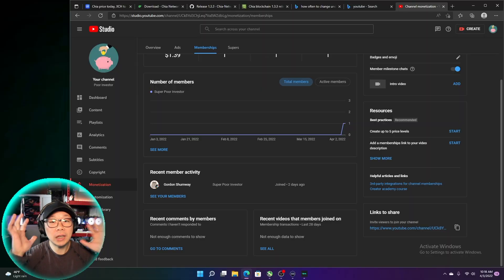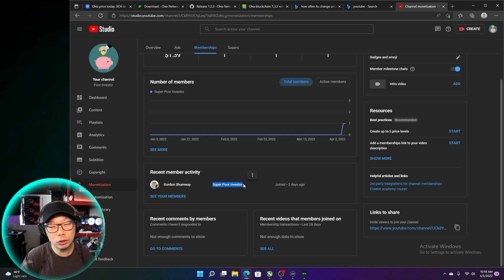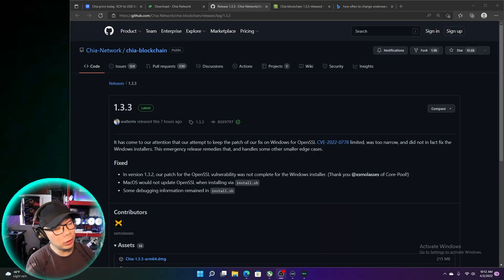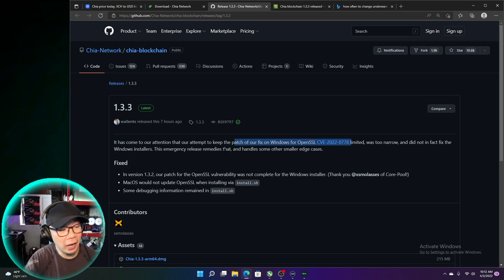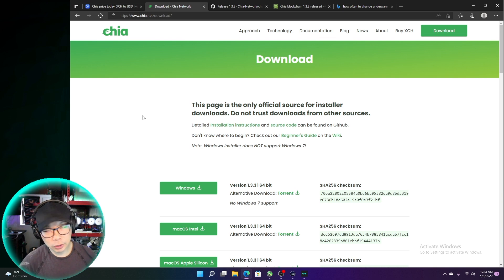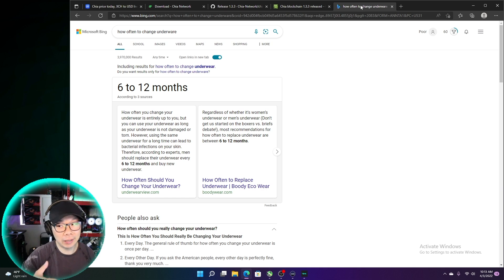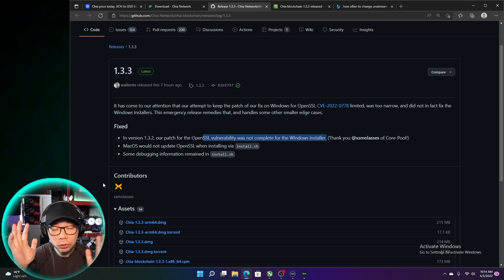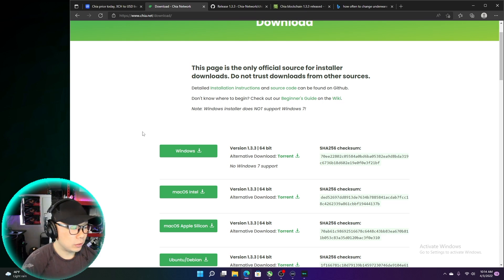Chia Windows Client 1.3.3 Update OpenSSL Fix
Chia 1.3.3 OpenSSL issues

34 Bay HDD Open Frame Rig
16 Port Sata Expansion PCIE
AMD CPU & Fan
ASUS PRIME X570-P AMD
10TB HDD

bc1q45fcc3y4dfvmkwcqeg5jvnet6vpnrtzmjkwdmg
0xEfb91409a63468C715a89af9C799994eadd709EA
xch1j80kys5nhnqxt5262p7krptgzfac0gavf2sx7ts42uxzypz90qnsts6696